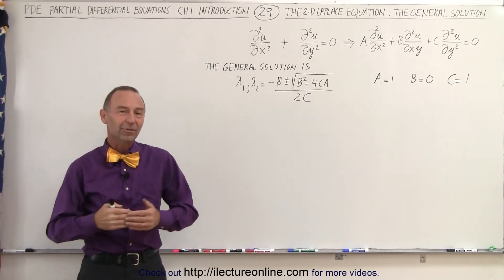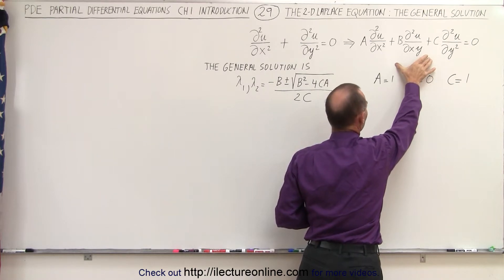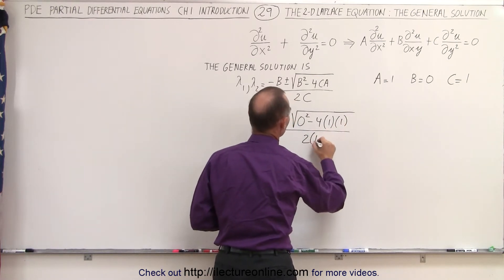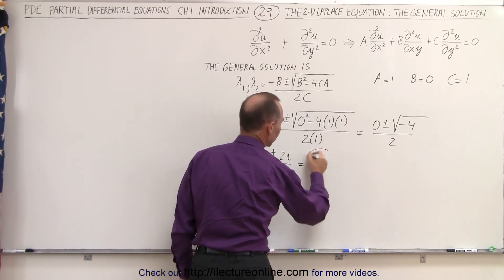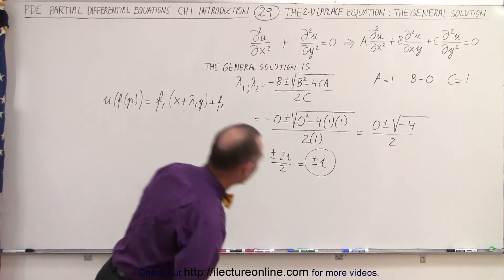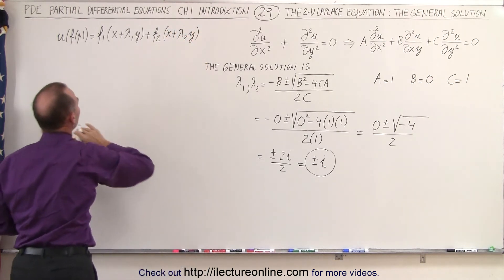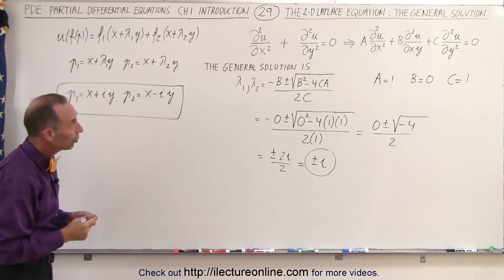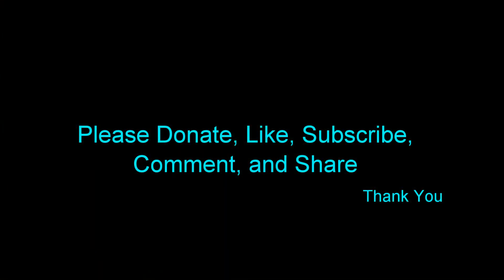Math: Partial Differential Eqn. - Ch.1: Introduction (29 of 42) 2-D Laplace Equation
In this video I will apply what we learned from the previous videos (video #26 and #27) of finding the general solution to the simplified partial differential equation where A=1, B=0, and C=1; to find the general solution to the 2-D Laplace equation.

Next video in this series can be seen at: